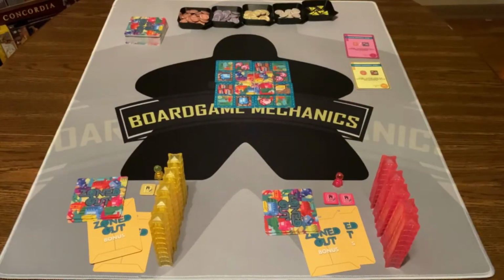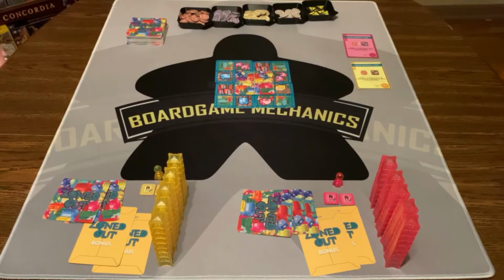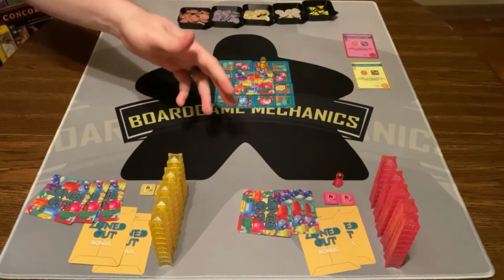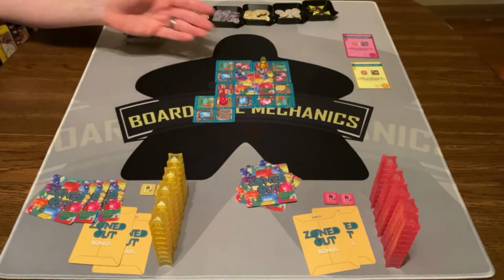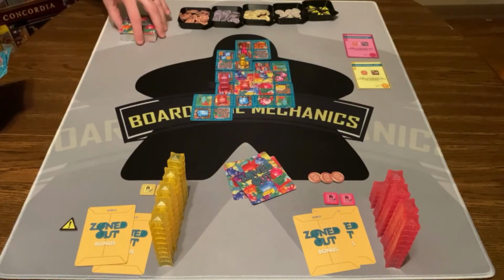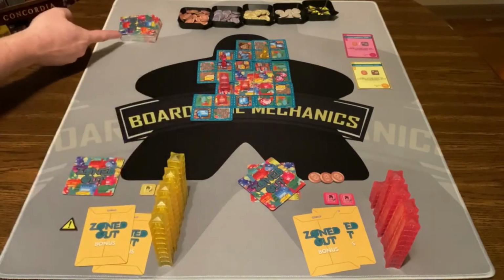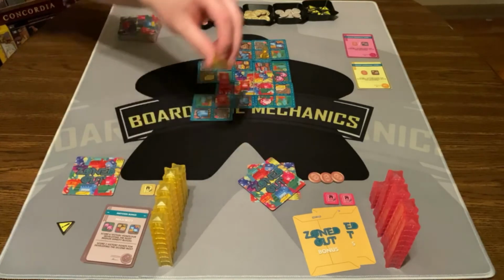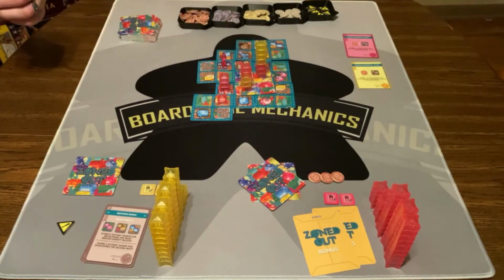Jason's Board Game Diagnostics of Zoned Out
Jason takes a look at Zoned Out from Grey Fox Games.  This is a game for 2 to 4 players where players are taking on the roles of City Planners and trying to zone different parts of the city as Residential, Industrial and Commercial to try and get the most types of their buildings around the town.  Players are also working to build four huge skyscrapers downtown to score additional points.

***Review copy provided by Grey Fox Games***